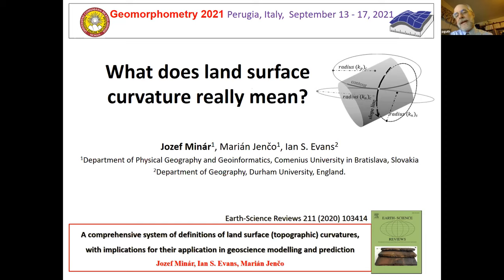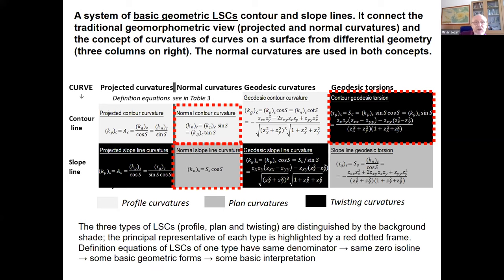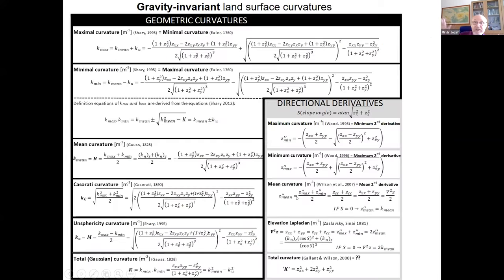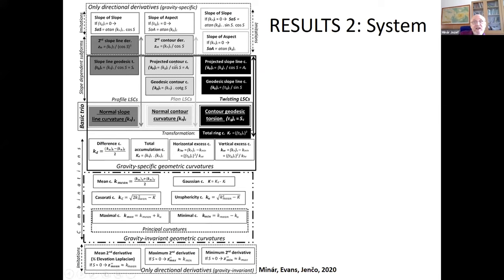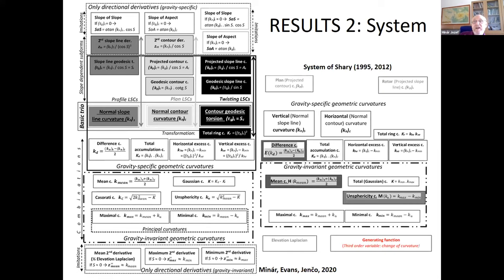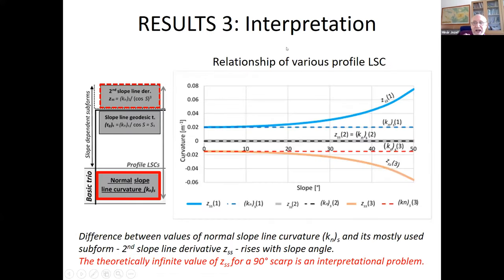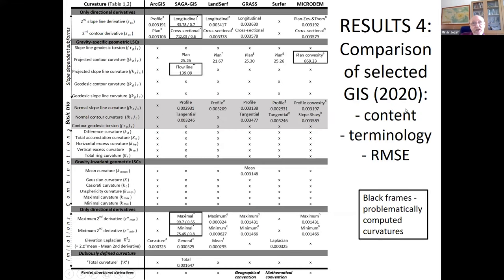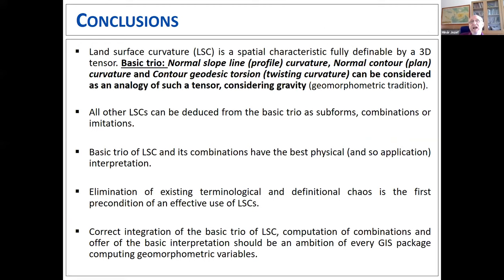Geomorphometry 2021 - Jozef Minár - What does land surface curvature really mean?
Presentation given at the 6th Geomorphometry conference, September 13-15, Perugia, Italy